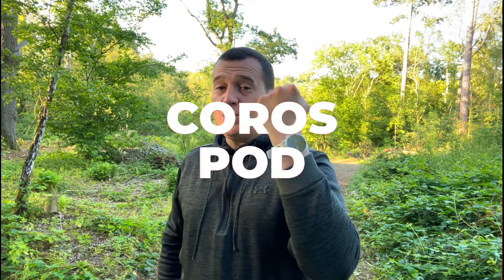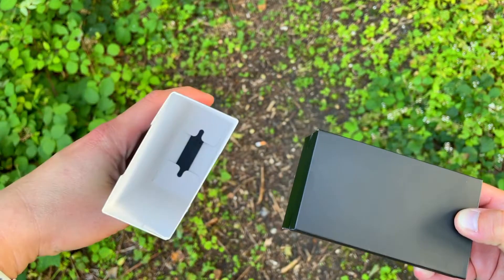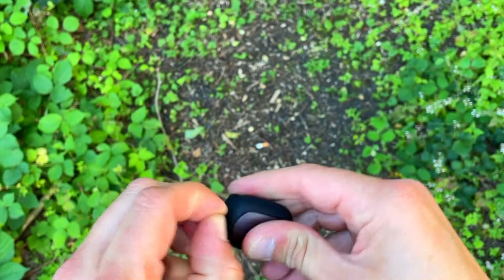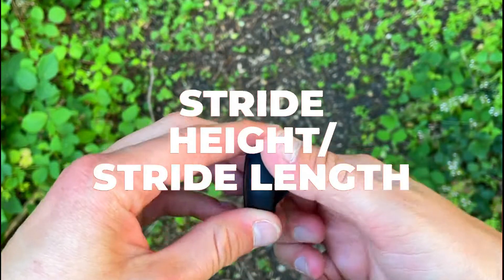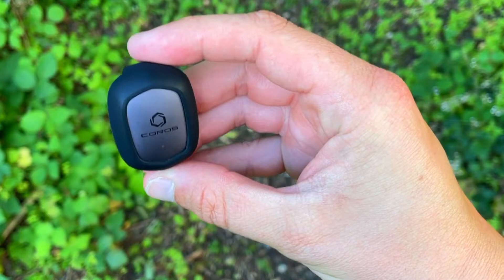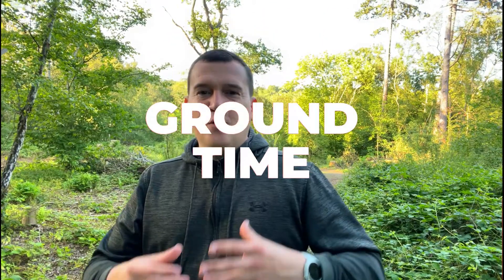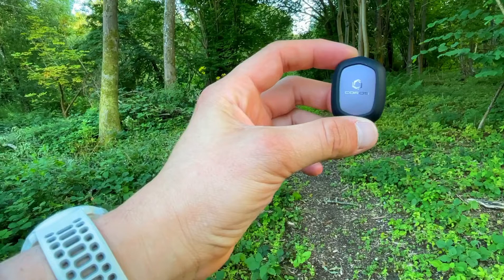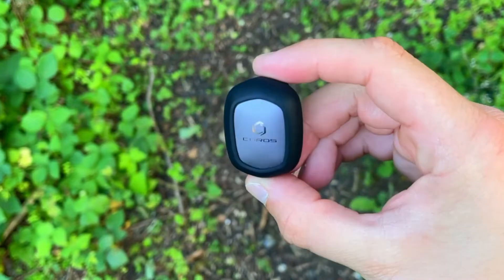COROS POD Review | Advanced Performance - Running Analytics | COROS Pace 2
COROS POD Review | Advanced Performance - Running Analytics

Get your Left/Right Ratio
Stride height & stride length
Stride Ratio
Form Power
Ground & Air Time
and more advanced analytics to improve your running performance and form.